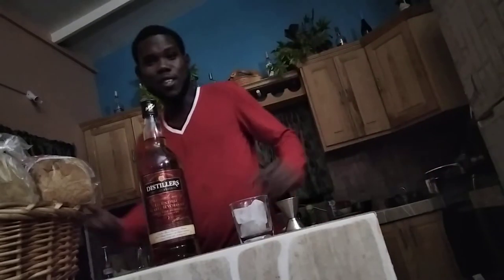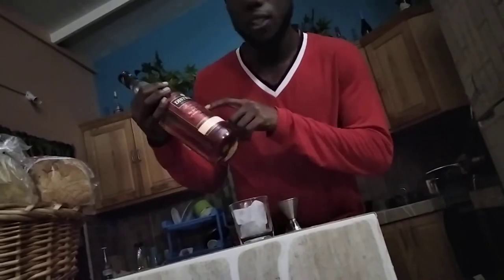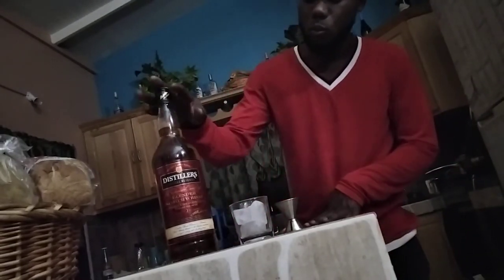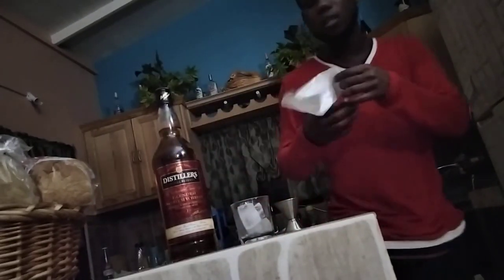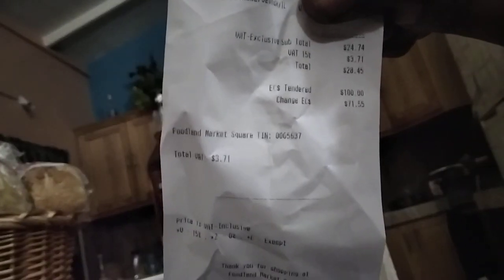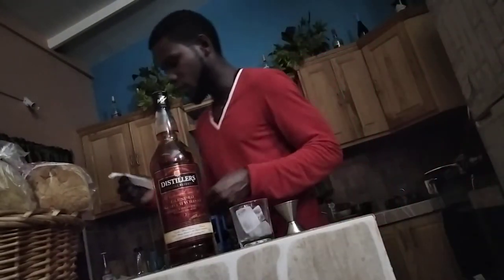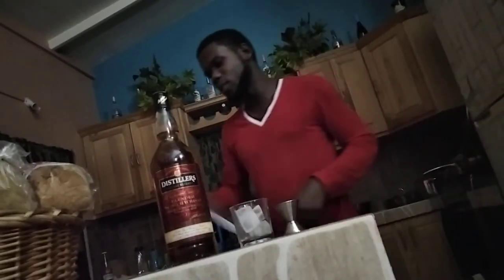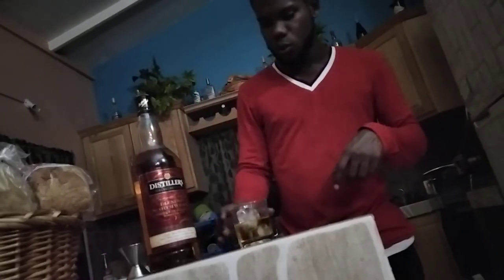Shirtless Bartending S1E12: The cheapest Whiskey at my favourite supermarket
No music tonight 🤣
I bought the cheapest whiskey.